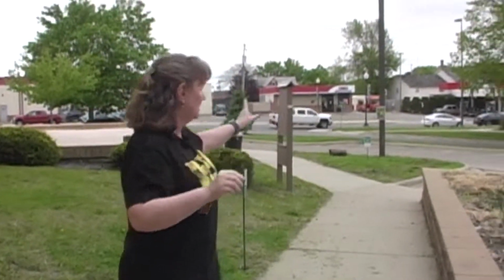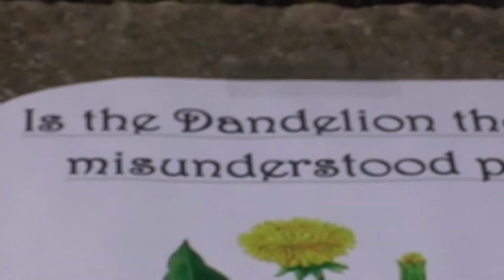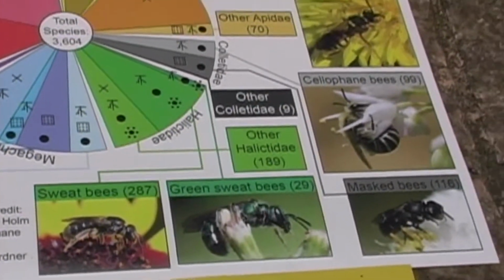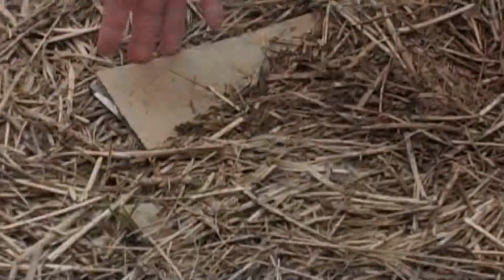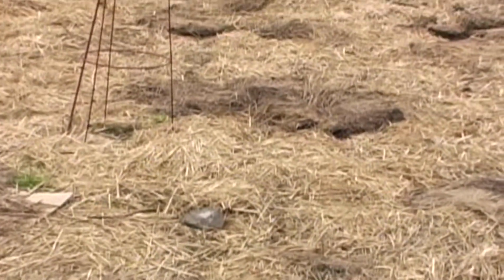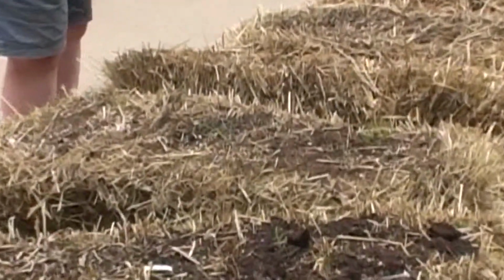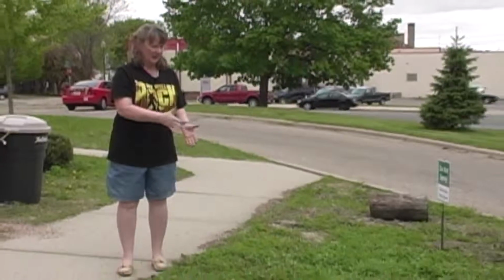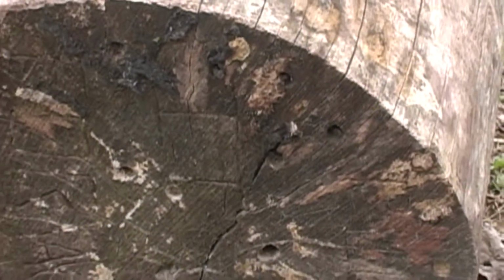Gardening Thyme at the Library June 2019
Produced by Julie Fox